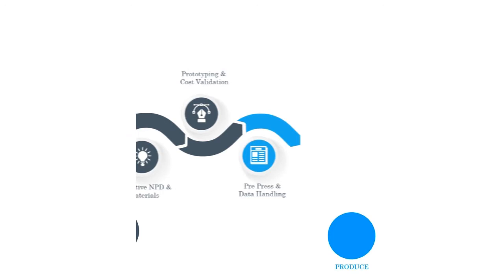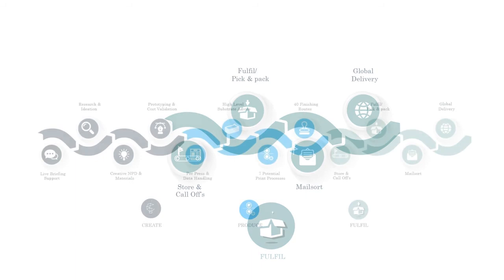Ebi - Process Explainer (short version)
Ebi is the perfect partner to bring your print project to life. We’re a full-featured creative force with a passion for design and one of the most diverse print facilities in the UK – offering an incredible degree of material variety and unbeatable quality.
We love creating inspiring designs. Our team work closely with you on every aspect of your project, from the initial inception through to final delivery. We know that your product needs to stand out, and we’re ready to help you make an unforgettable impression!